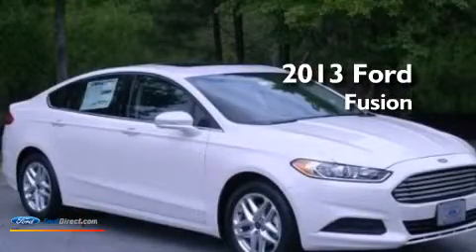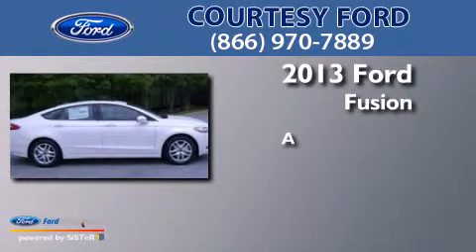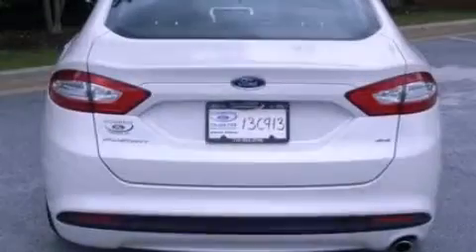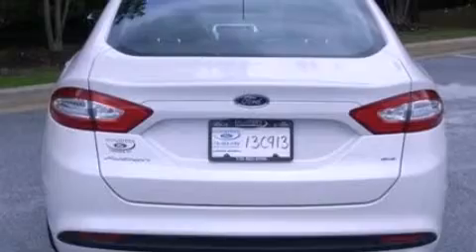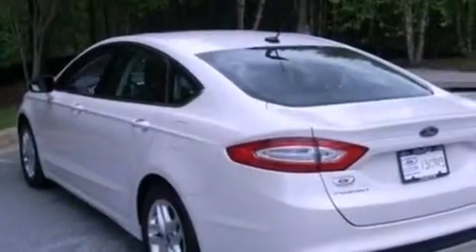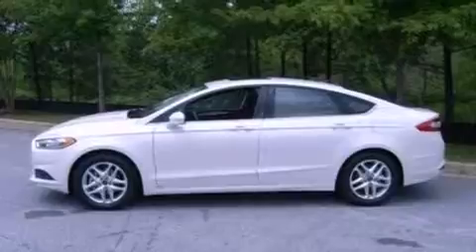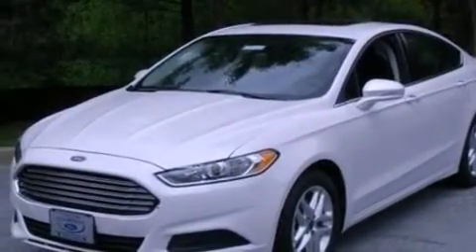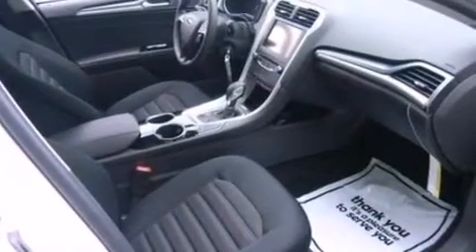2013 FORD FUSION Conyers GA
We have been honored to serve the Conyers GA area , we promise that your experience at our dealership will exceed your expectations ! Year : 2013 Make : FORD Model : FUSION Engine : 2.5L I4 16V MPFI DOHC Exterior : WHITE PLATINUM Miles : 1 Interior : CHARCOAL BLACK Stock : 13C913 Courtesy Ford Lincoln Dogwood Drive Conyers , GA 30013